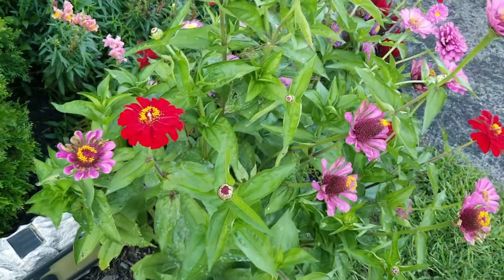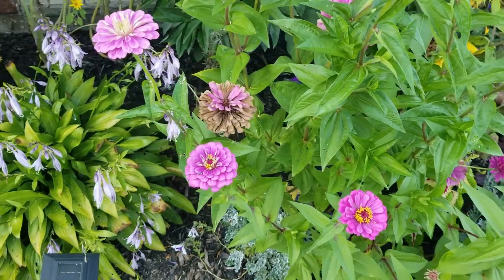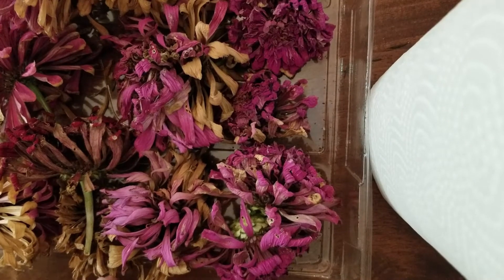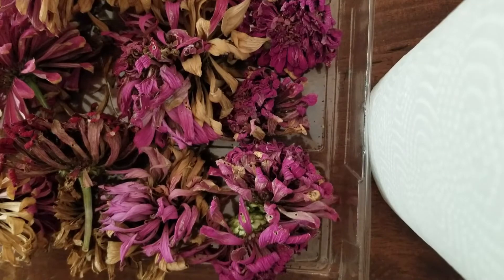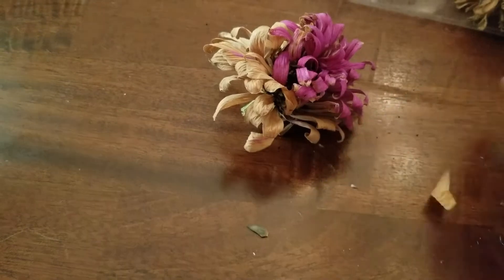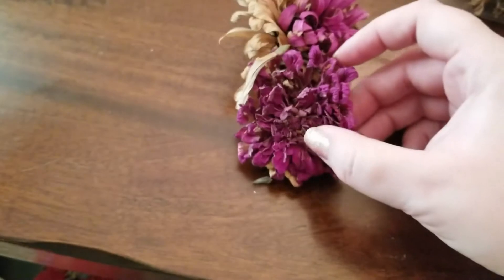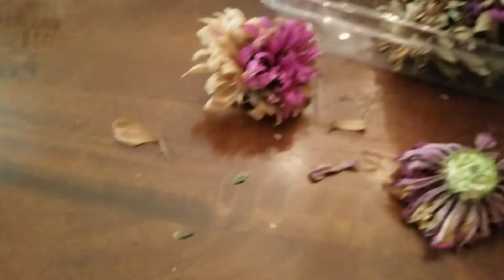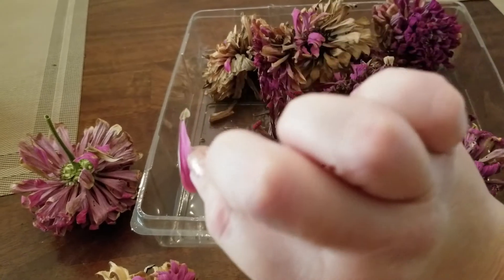How To Harvest Zinnia Seeds // Garden VLOG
In this video we show you how to save zinnia heads, dry them out and collect their seeds for next year.